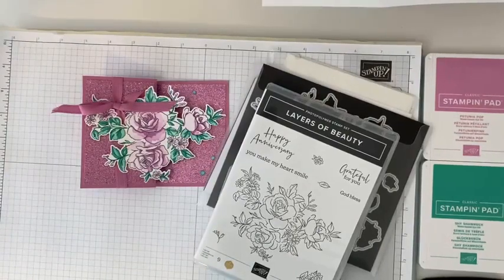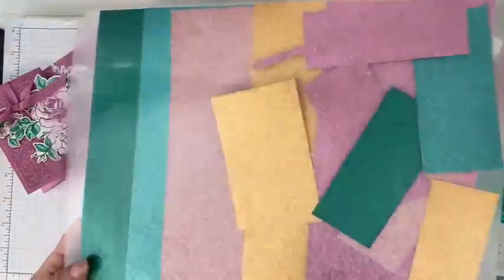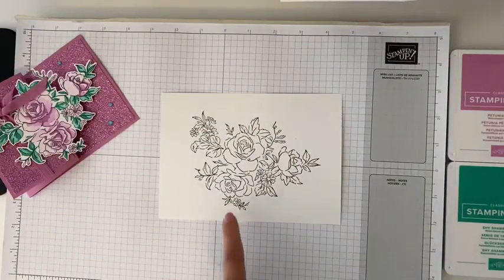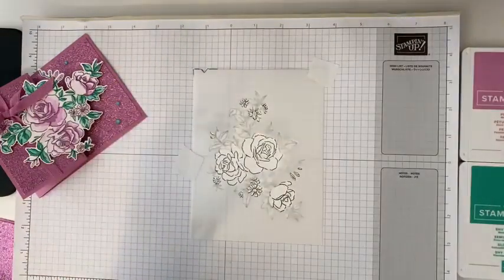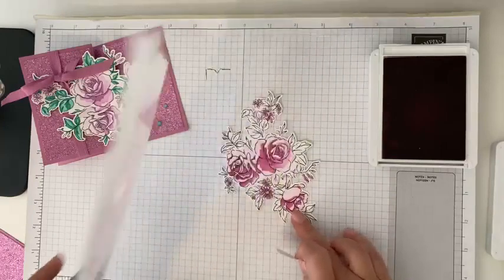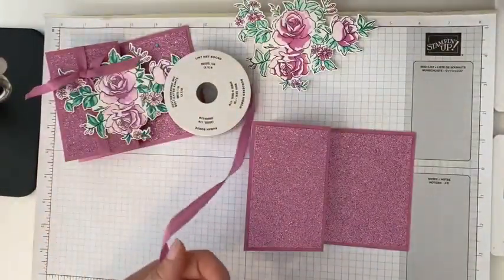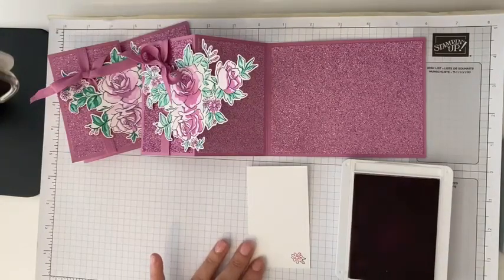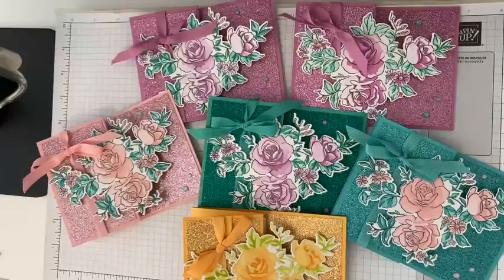Layers Of Beauty -Sparkle Z Fold Card- Stampin' Up! 5/22/2024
🗞 🐝Want a FREE Printable Weekly PDF Tutorial delivered right to your inbox?

Want a discount on all your paper crafting supplies?!